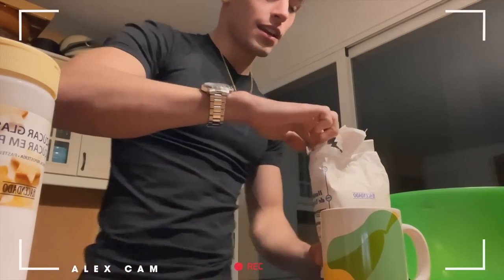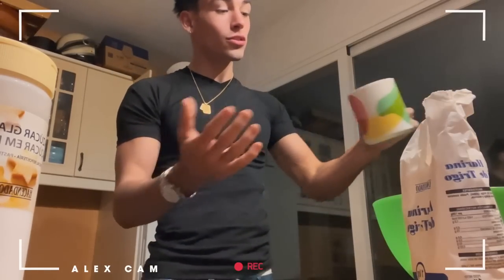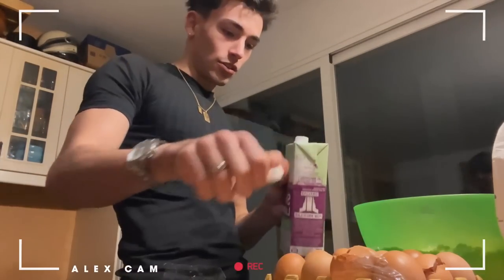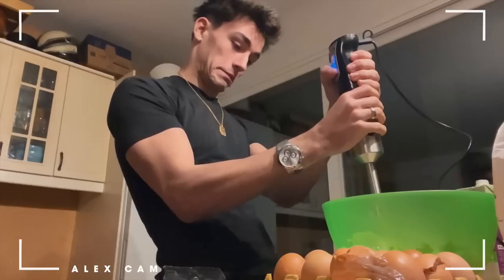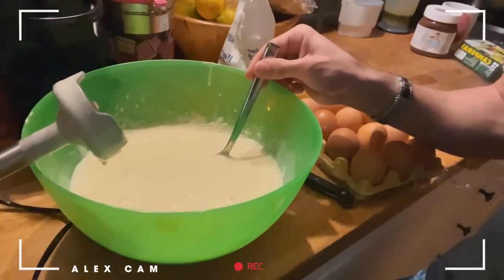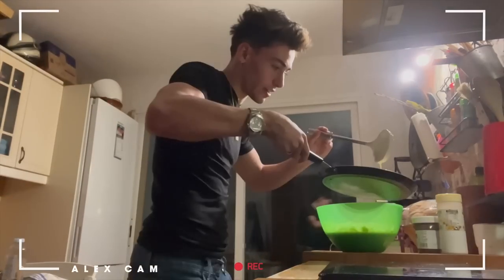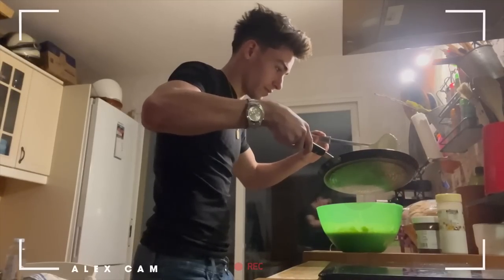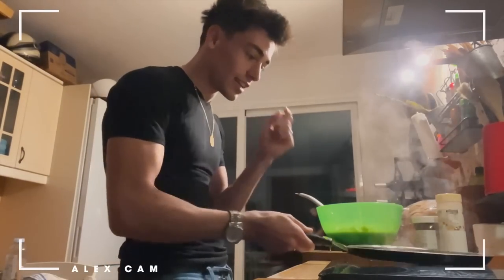Crepes, Love, and Studio Time! - This Week With Now United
Valentine's week!